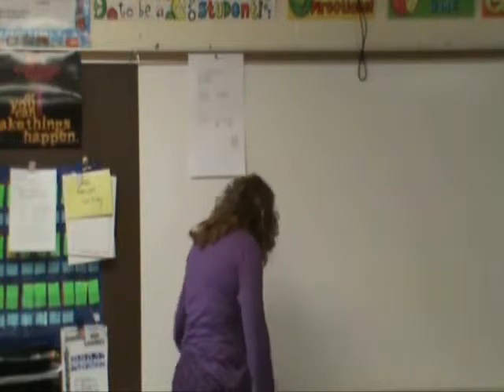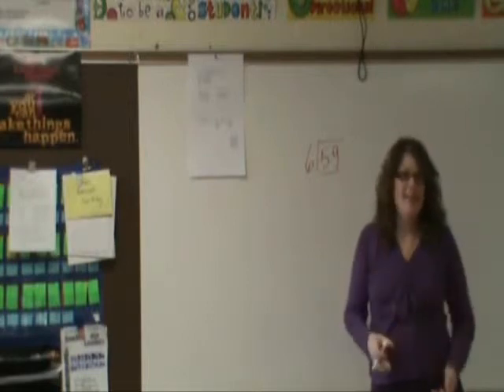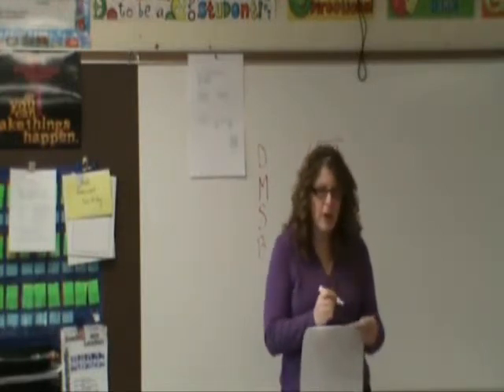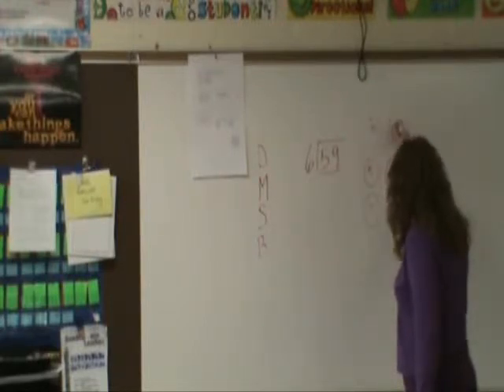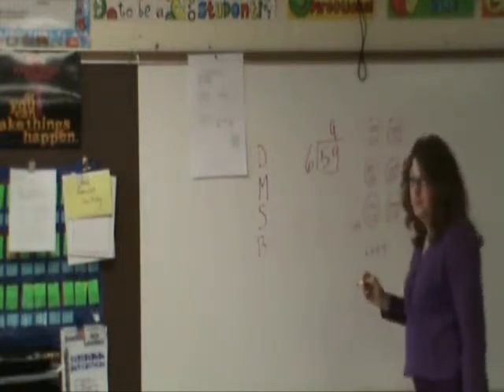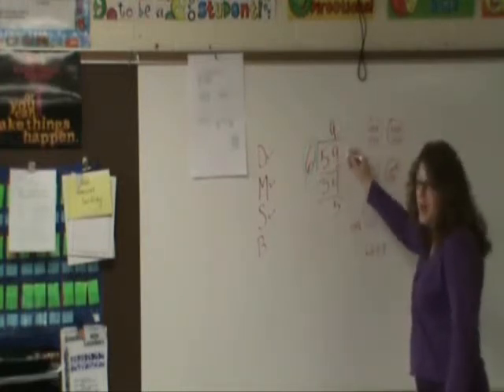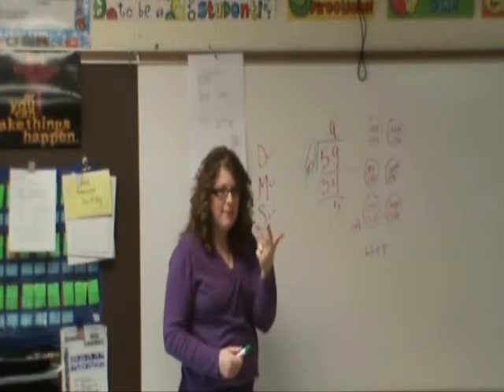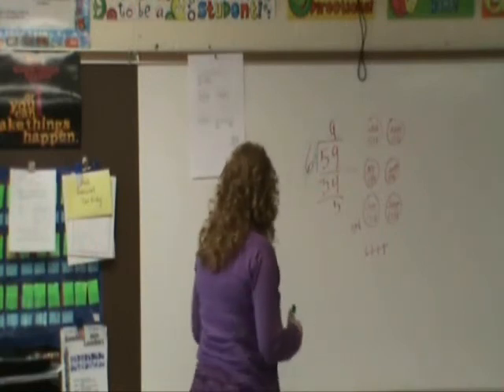long division example 1# by 2#s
example of a long division problem 1# by 2#s